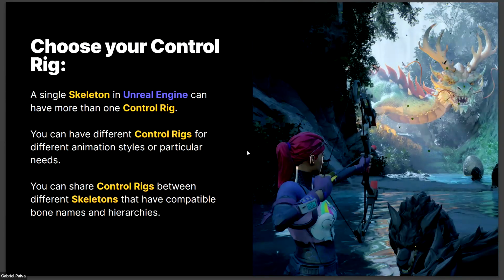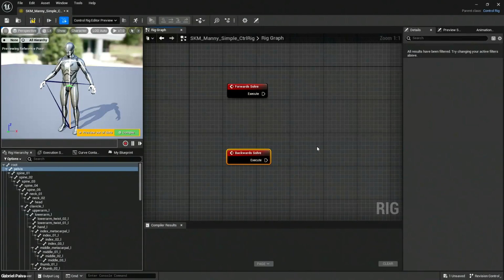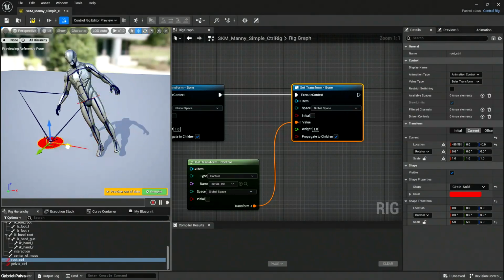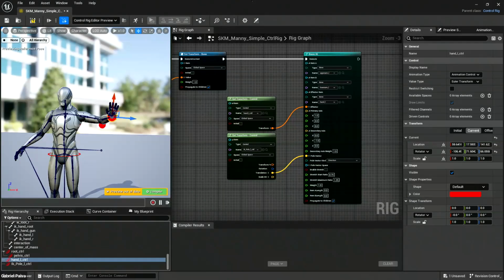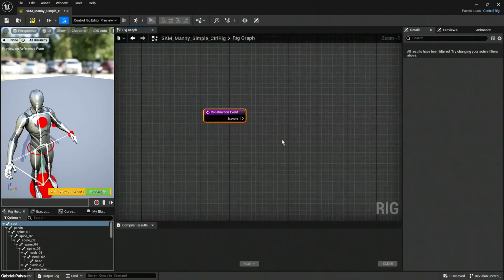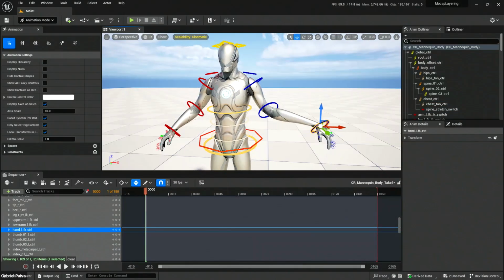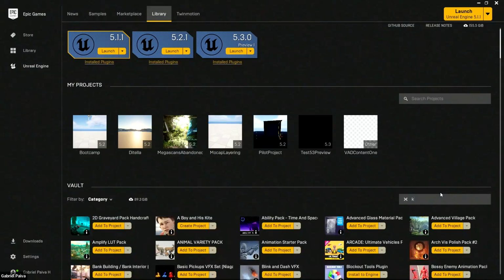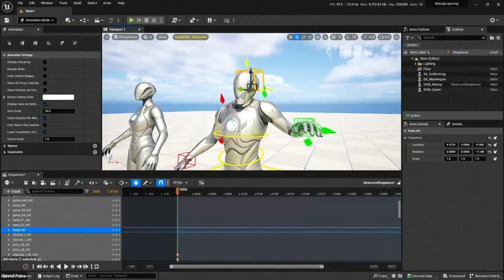Introduction to Control Rig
Building on your sequencer and animation knowledge to animate a skeletal mesh using Control Rig, and keyframe it to create entirely new animations using only tools within Unreal Engine.